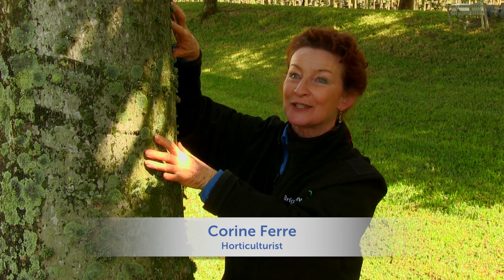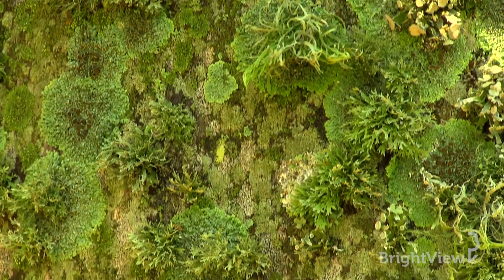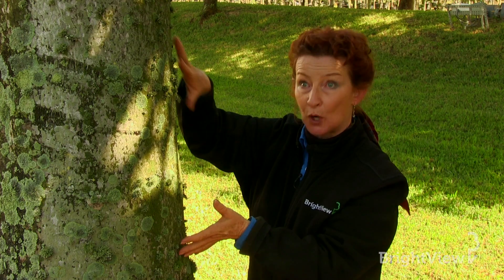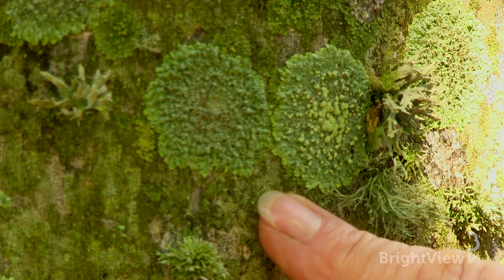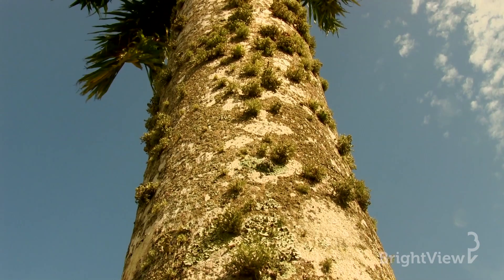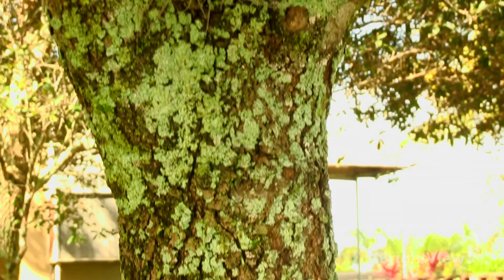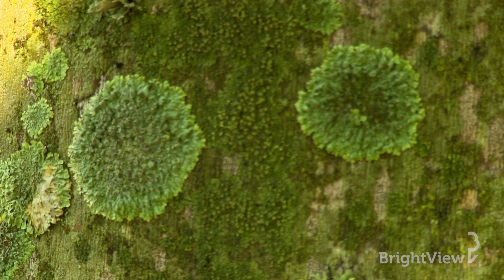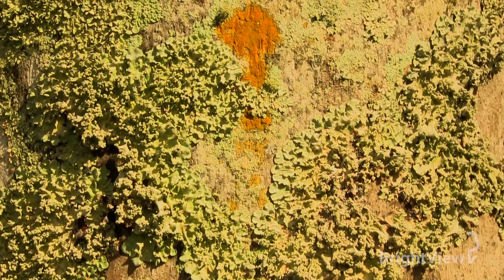What is the stuff growing on the side of my tree? | Ask BrightView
Lichens, a symbiotic relationship between an algae and a fungus, are often mistaken as something harmful. BrightView Horticulturist Corine Ferre explains why it is just the opposite and how it can take on many forms and colors.